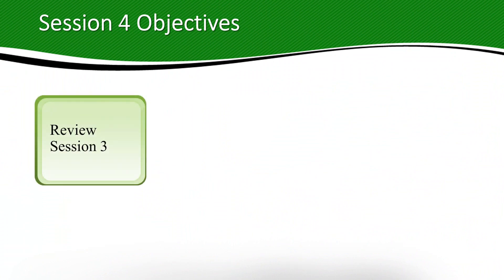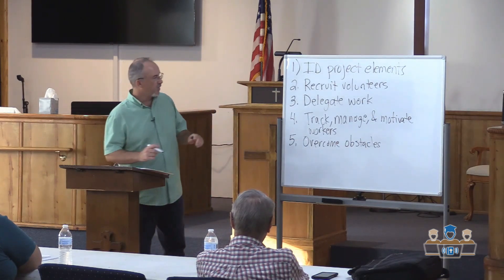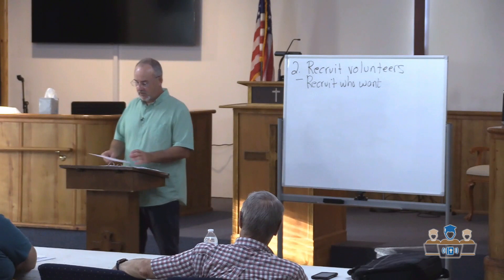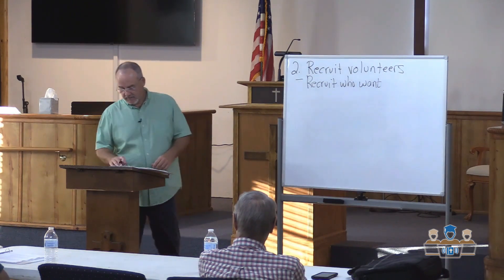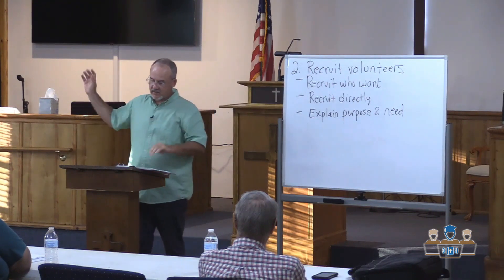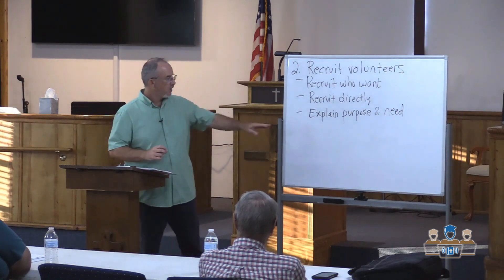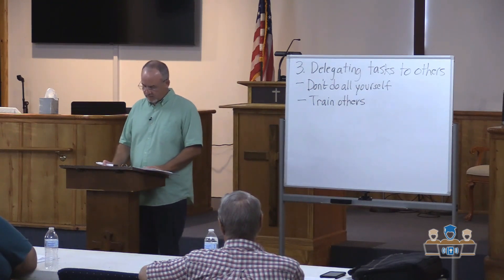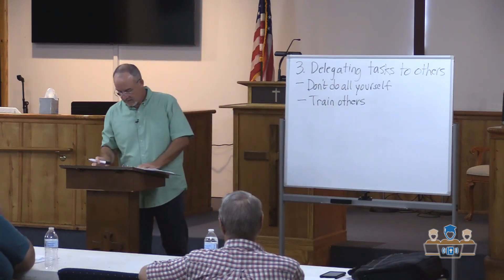Deacon Training, Session 4: Managing Projects, Part 1 - Gathering Resources & Delegating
In this video, Wes Moore walks through the five steps to managing a successful project: identifying the project elements, recruiting volunteers, delegating tasks, managing workers, and overcoming obstacles. He also explains the first three and gives best practices for carrying them out. Want to know how to recruit higher numbers of quality volunteers? Want to become an expert at delegation, thereby multiplying your effectiveness as a leader? This video will help you do all of this and more! Enjoy.